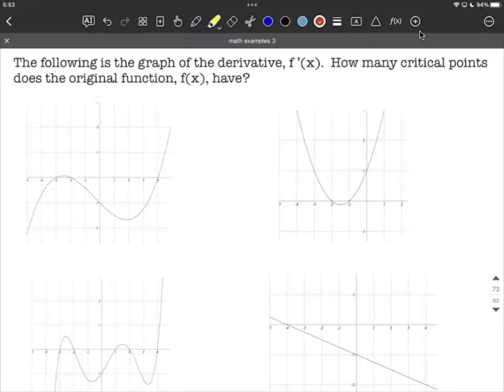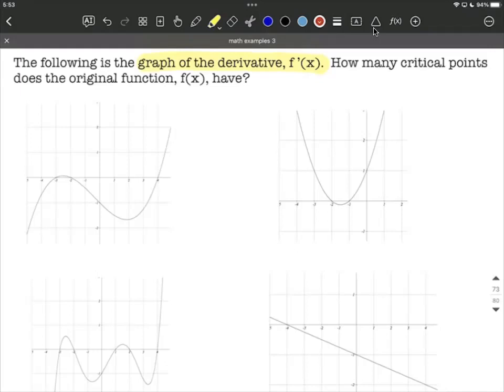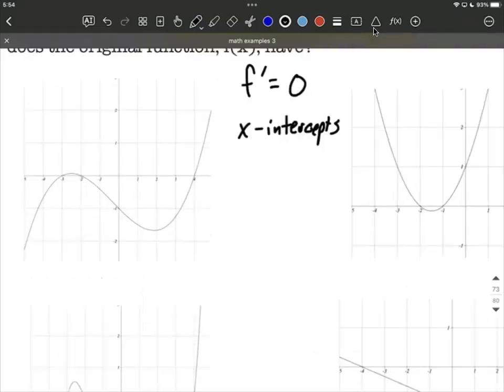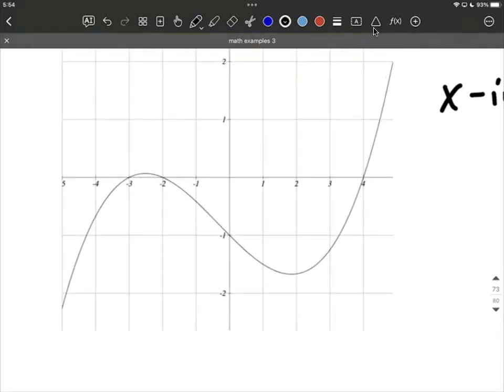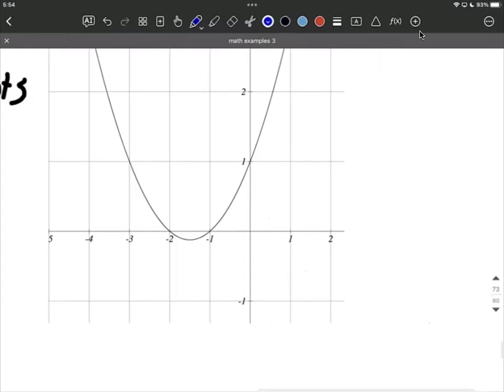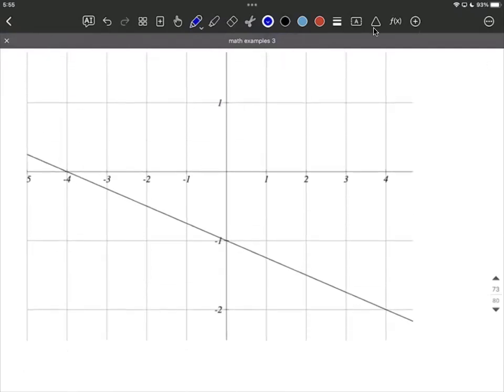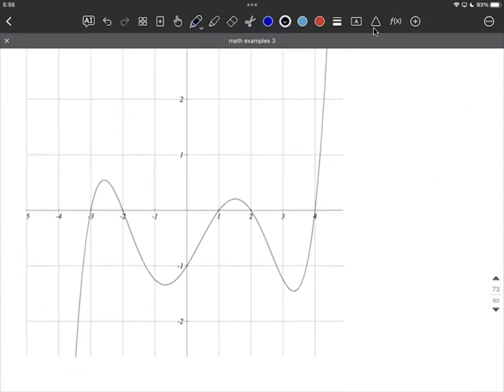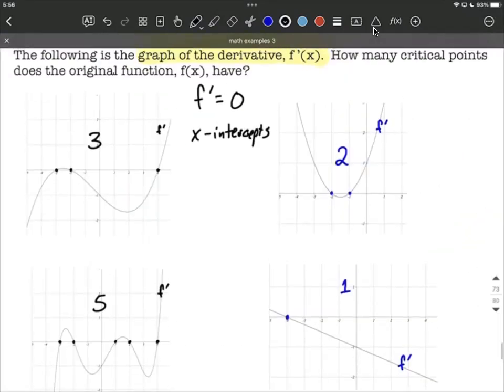Critical Points from Graph of Derivative Function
In this example problem, we go through several examples where the graph of the derivative's graph f'(x) is given and we are asked to determine how many critical points the original function f(x) will have.  To do so, we know that a function will only have critical values or critical numbers that correspond with critical points when the derivative is either undefined or equal to zero.  Because each of our derivative graphs are polynomial functions, they are not undefined anywhere so we do not worry about that situation.  To determine when the derivative will equal zero is the same as looking for when it has x-intercepts.  By counting the number of x-intercepts on each derivative graph, we find the number of critical points that will be on the original function's graph.